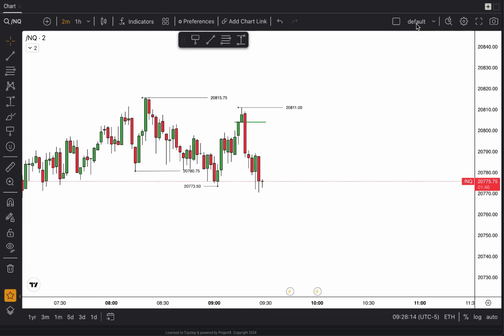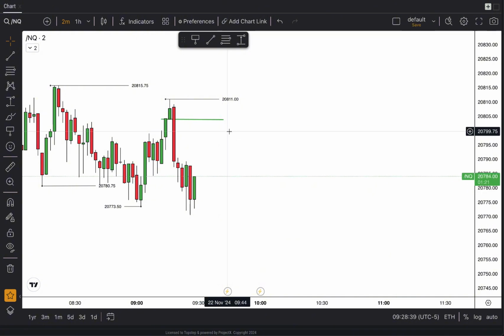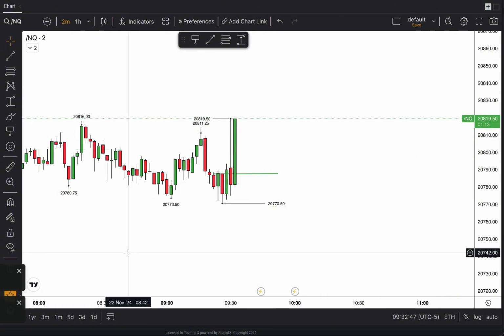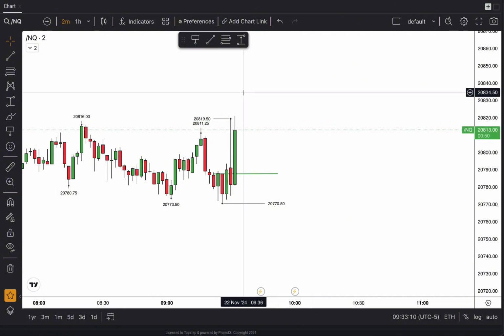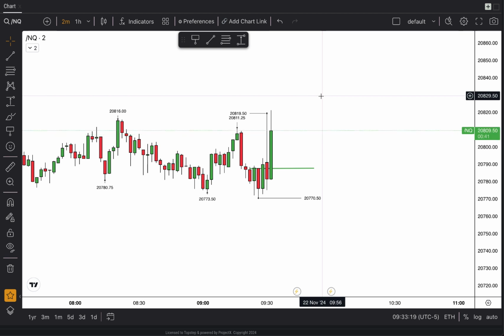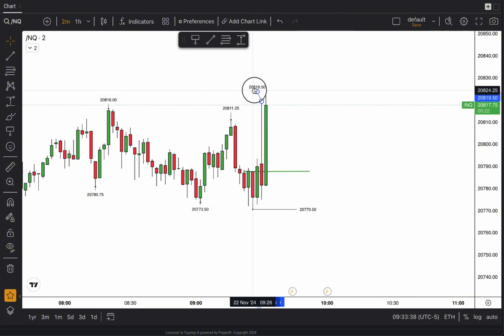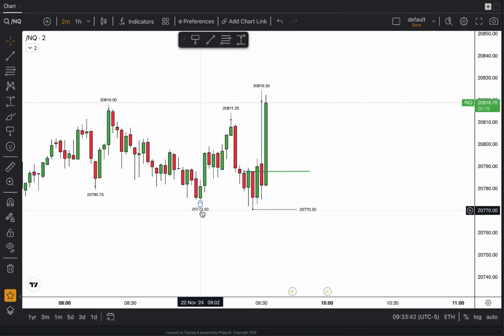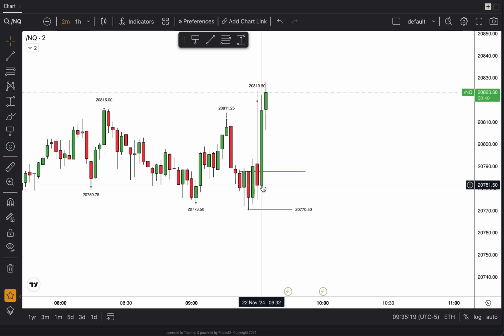Live Trading NASDAQ Futures 2 Minute Scalping Strategy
Learn how to enter your trades using my 1 Candlestick trading method

(This is my only Instagram account. I'll never DM you first or ask you to invest for me.)